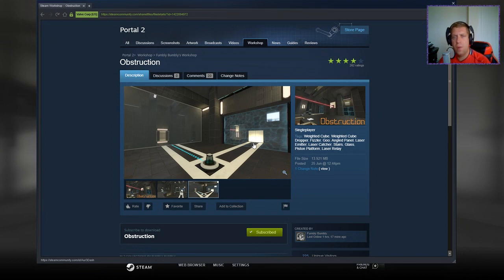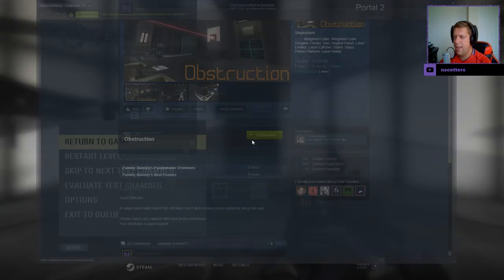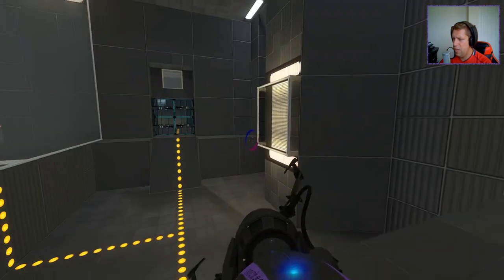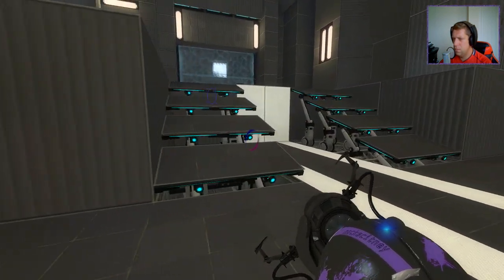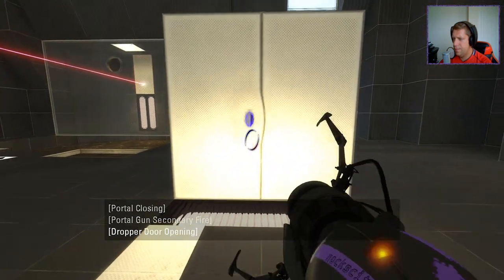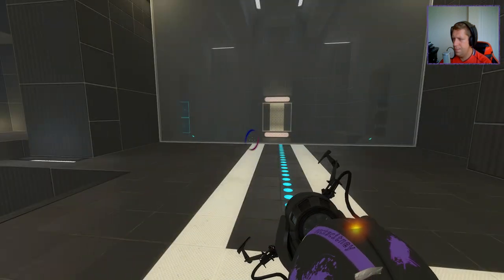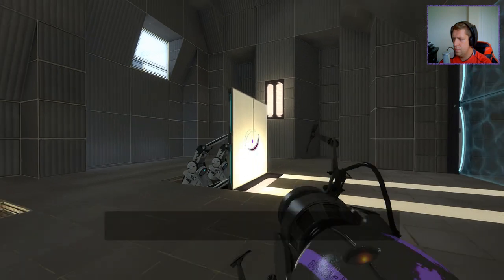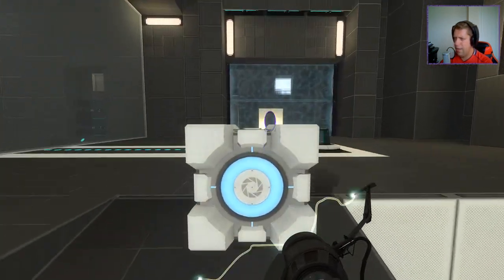[Portal 2] "Obstruction" by Fumbly Bumbly